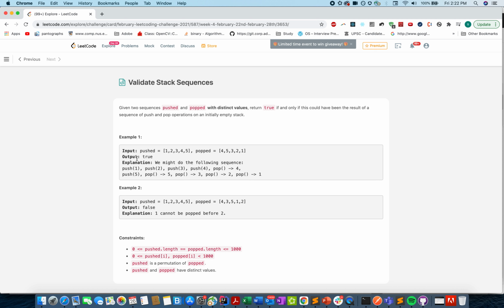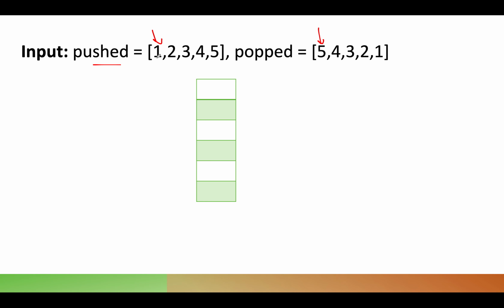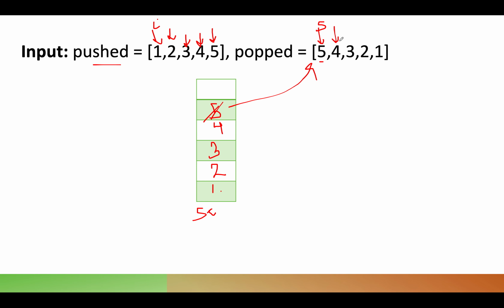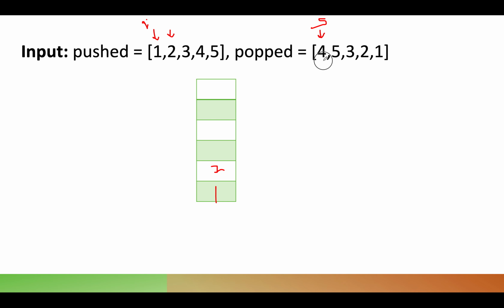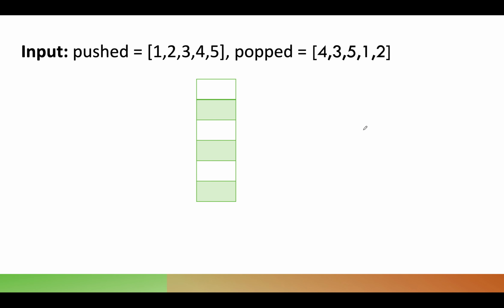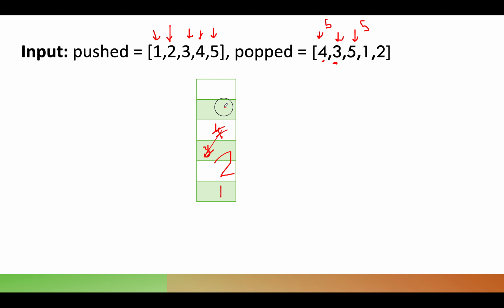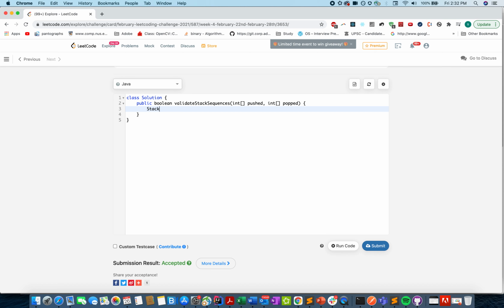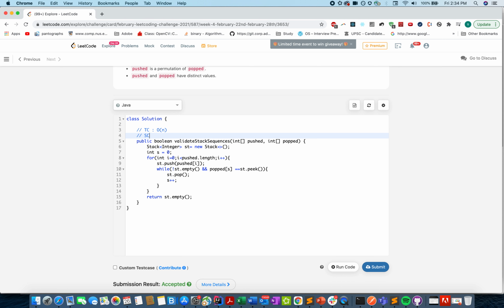Validate Stack Sequences | Leetcode 946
1) 0:00 Explaining the problem out loud
2) 1:10 Algorithm walkthrough
3) 9:15 Coding it up
4) 15:00 Time complexity

SC: O(n)